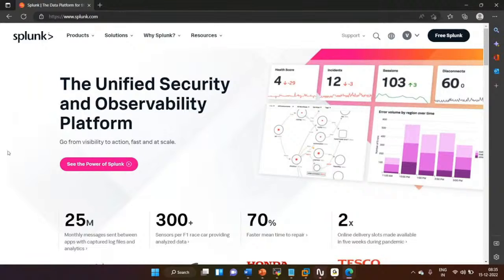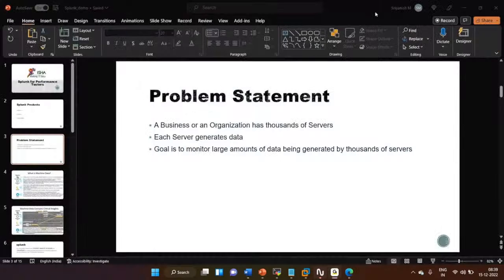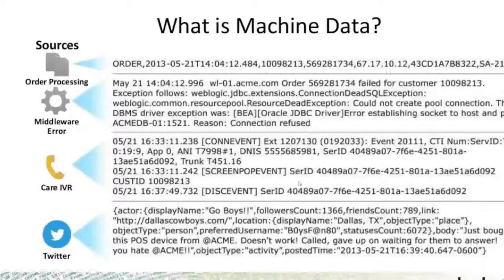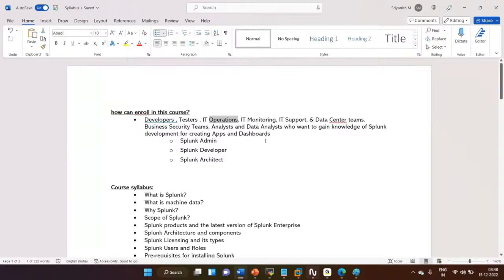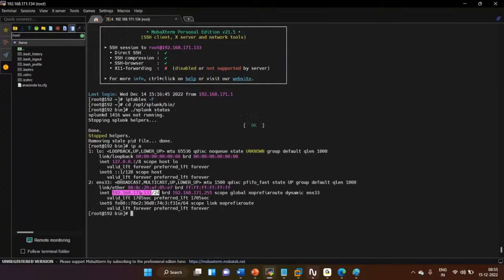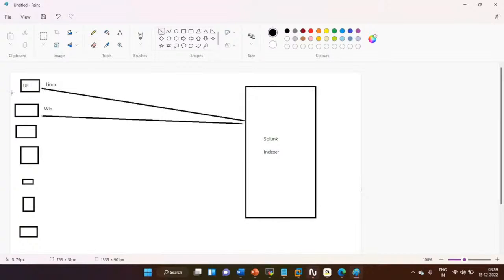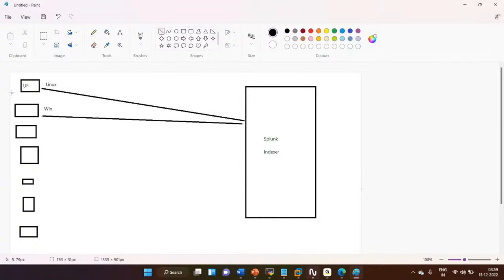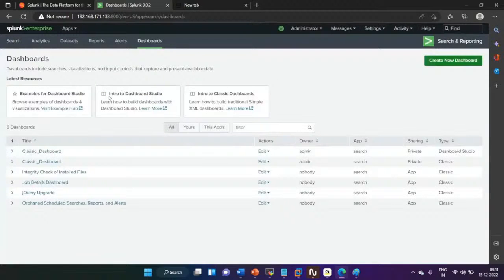Splunk For Performance Tester Demo.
Splunk For Performance Tester Demo video.

2) Cloud Performance Engineering in DevOps - Core to Master Level

9) SAPGUI protocol - Performance Testing for SAP applications Using LoadRunner

19)Automated Performance : End user experience , Monitoring and Jenkins Pipeline execution – Crash Course

28)Winning New Performance Testing Clients and Presenting Performance Test Proposals

29)Crash Course On Performance Monitoring – End User Experience of Web and Mobile Apps